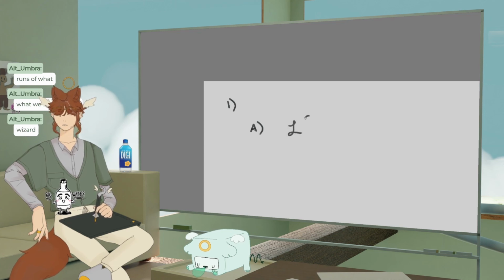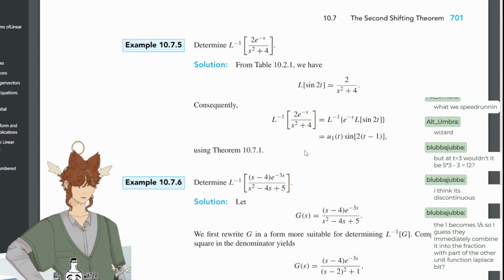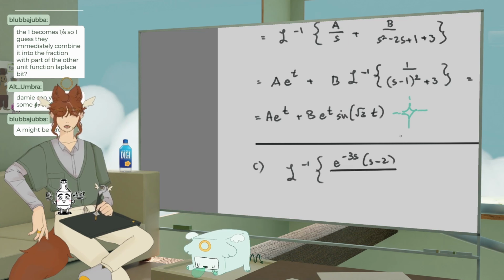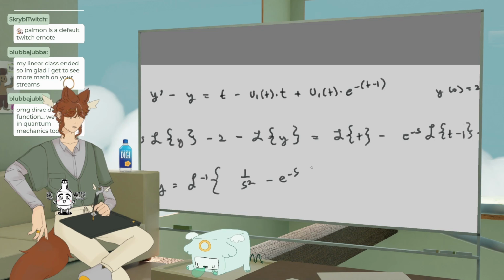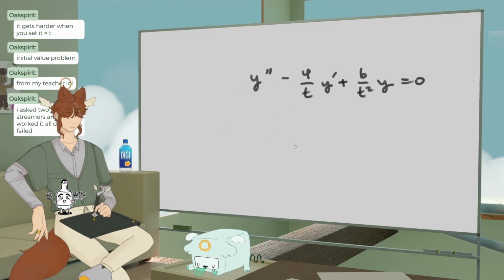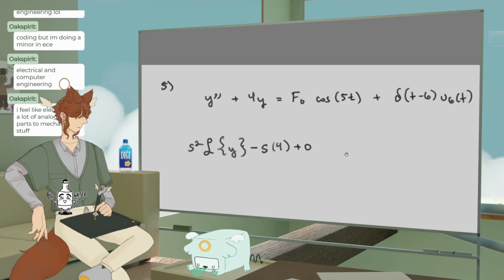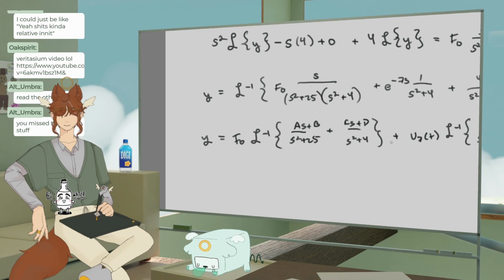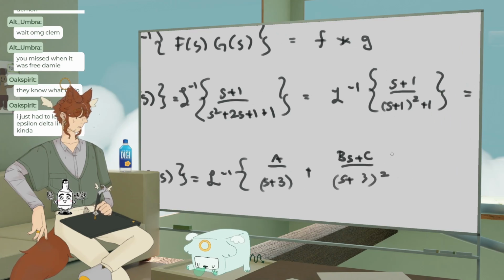practicing my runes (laplace transforms are basically wizardry to me ok)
nose back to the runes grindstone, damie hits the laplace transforms books with 2 shifting theorems and the sifting theorem!

catch me live at the twitch link in my about !

0:00 - starting soon
0:45 - stream starts
streamed may 3rd, 2024